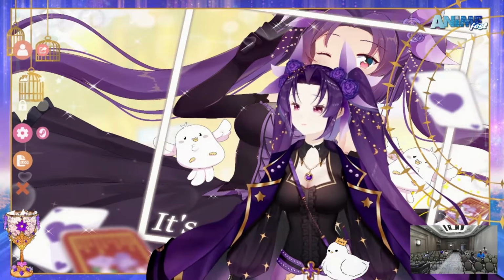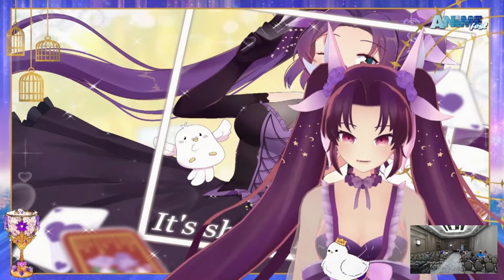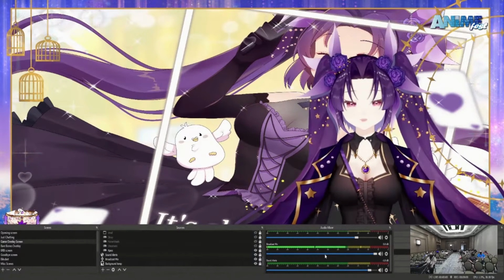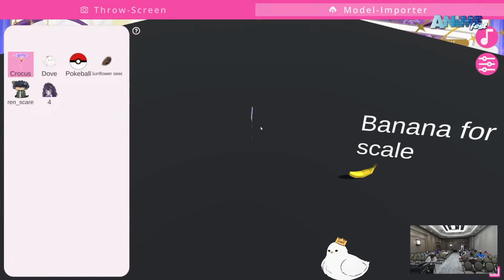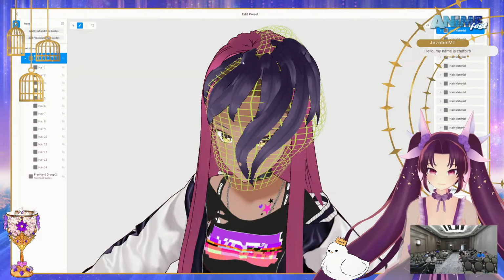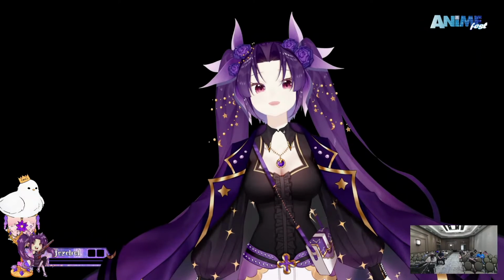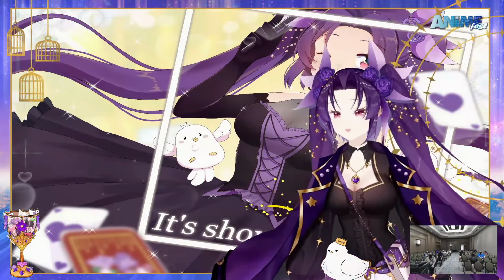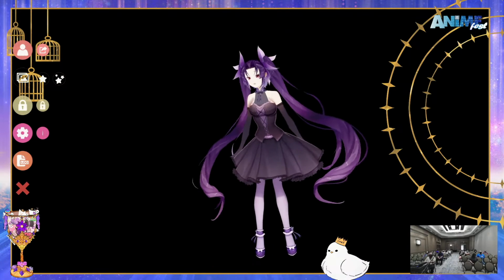Animefest 2022 Livestream Day 4